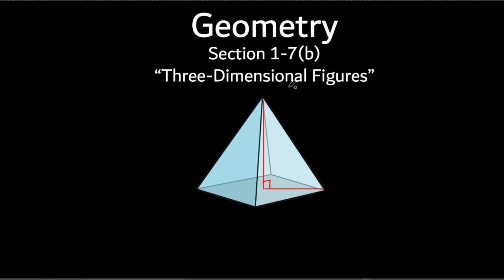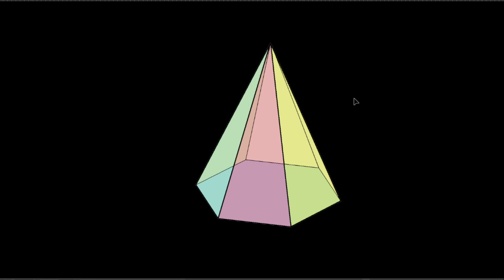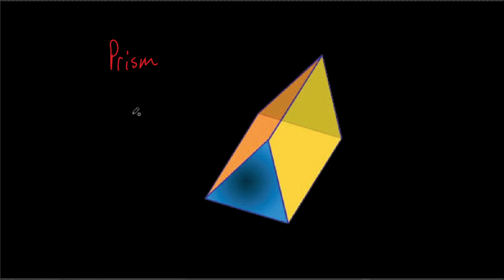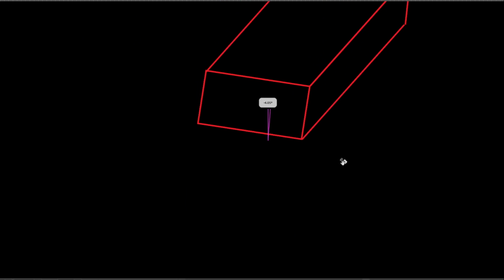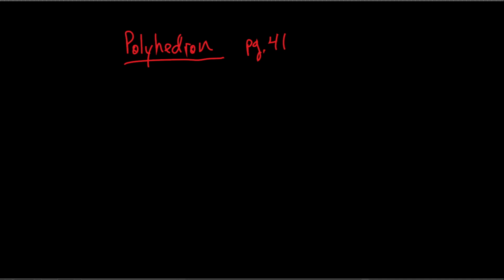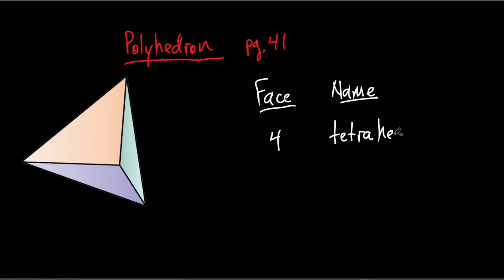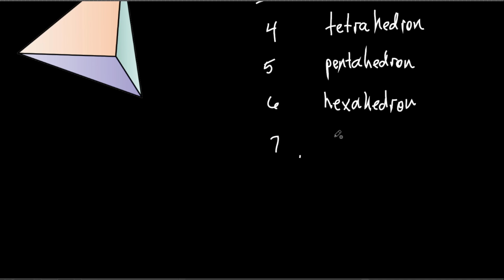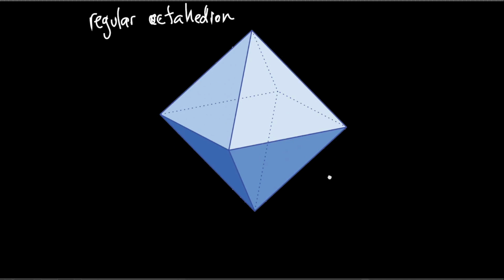Honors Geometry Section 1-7(b)